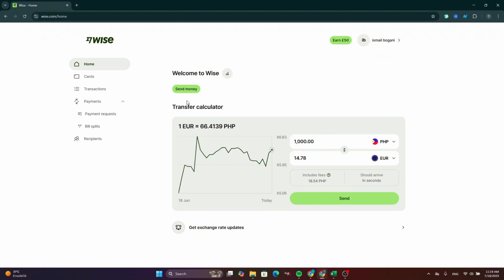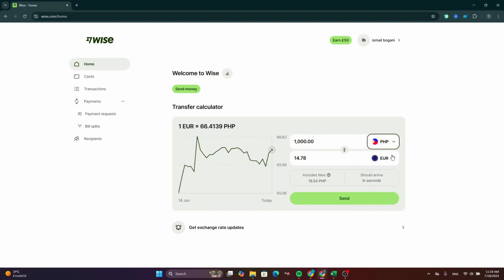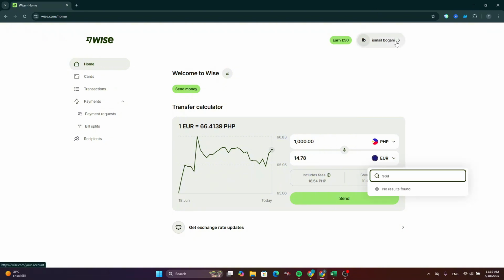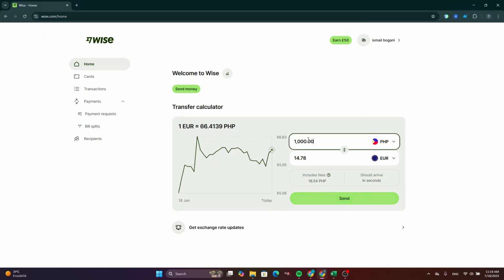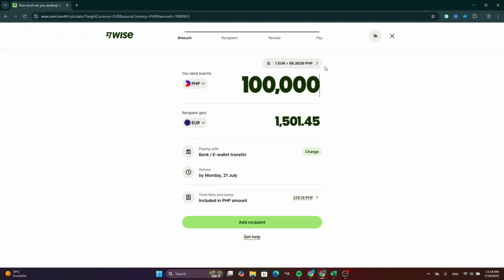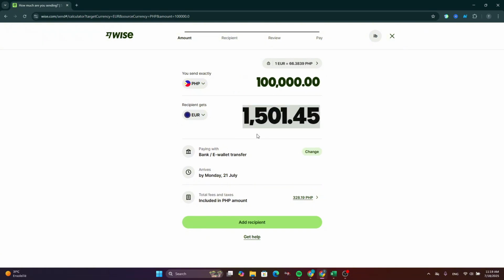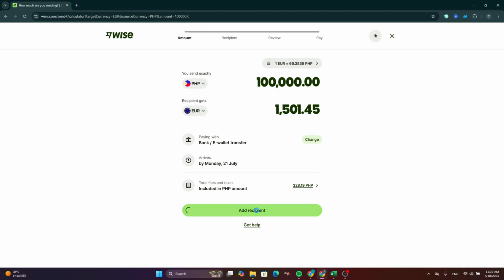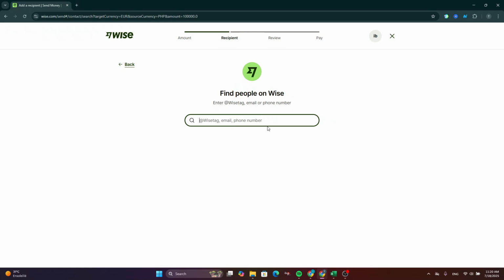NEW! How To Transfer Money From Philippines To Saudi Arabia On Pc